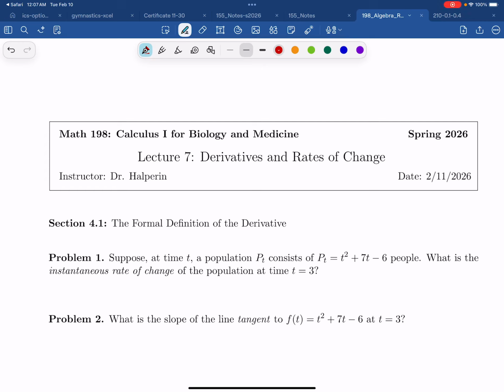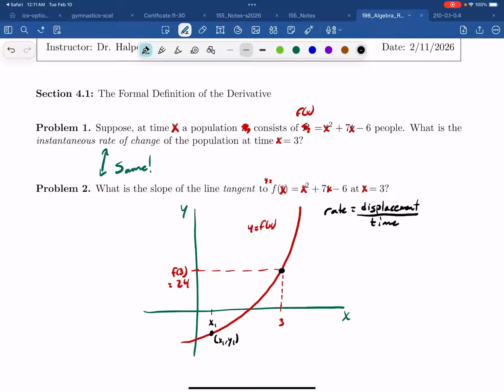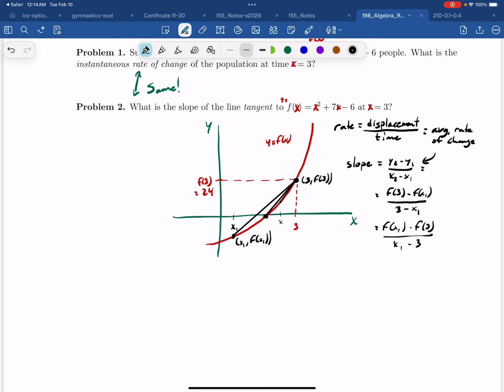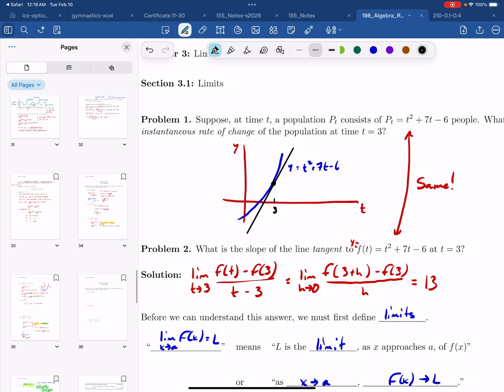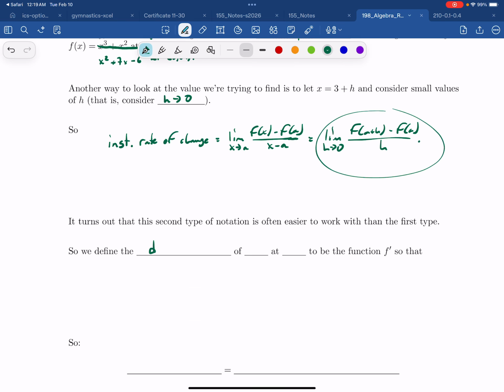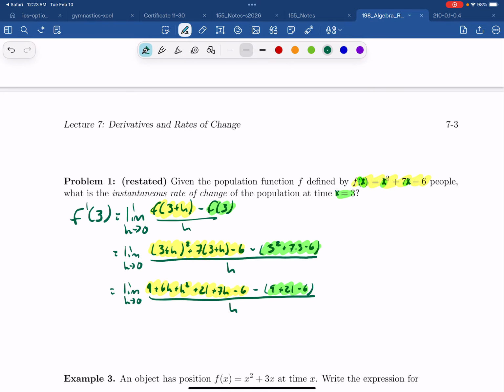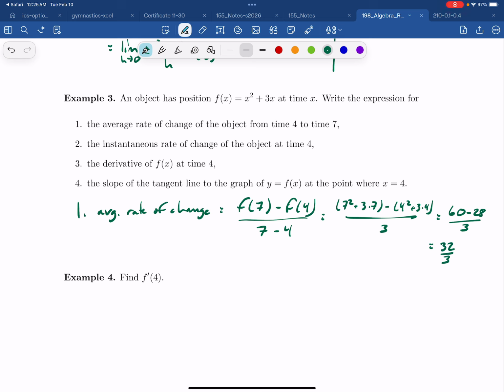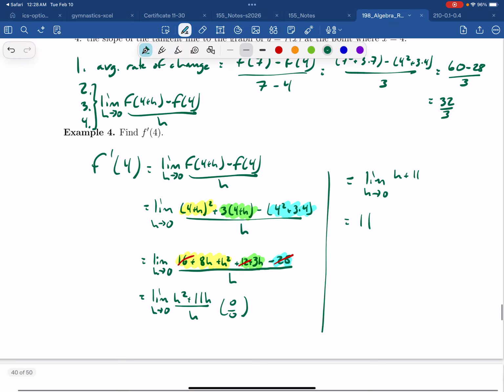4.1: The Formal Definition of the Derivative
We learn the limit definition of the derivative and how it relates to the slope of the tangent line to a function.